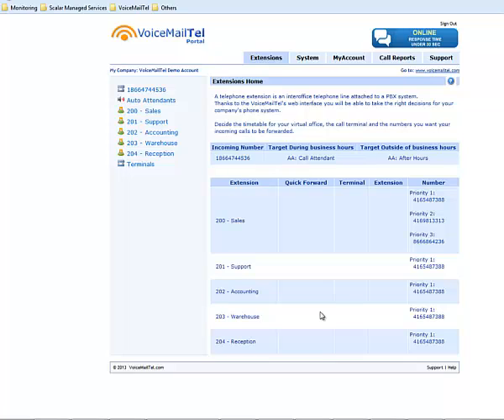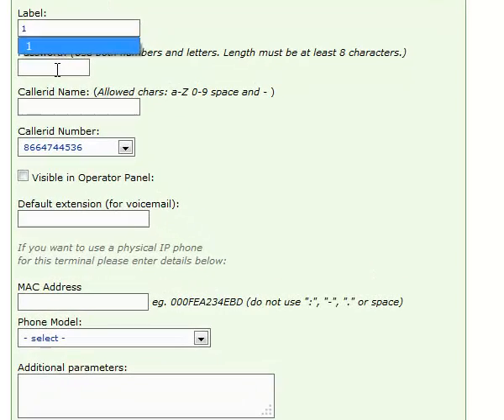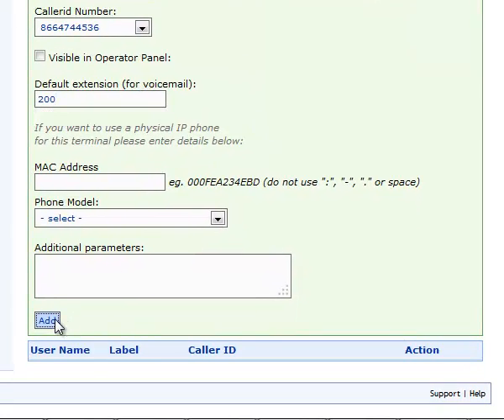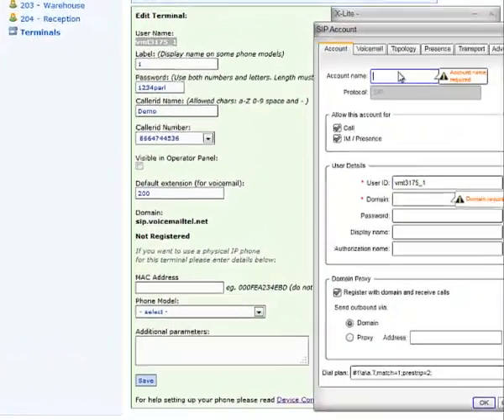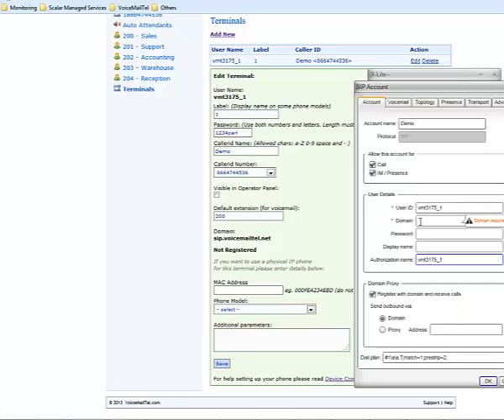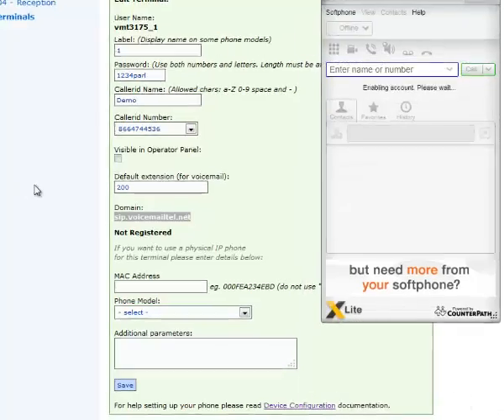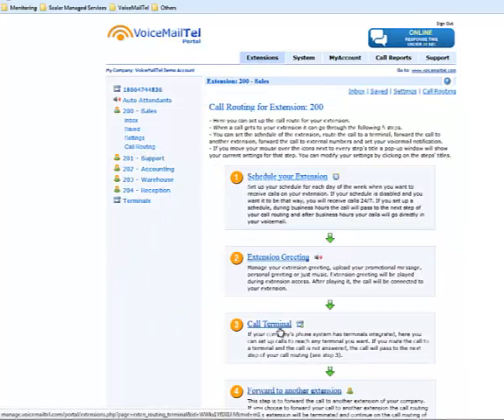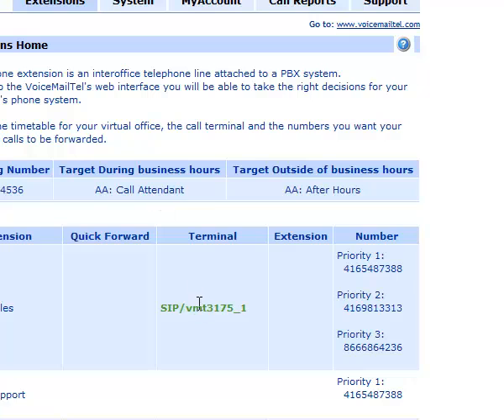XLite setup for VoiceMailTel customers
Video Tutorial on how to configure an X-Lite softphone using a VoiceMailTel terminal.

More info on VoiceMailTel and its services here: voicemailtel.com/

X-Lite SIP VoIP Softphone 3.0 is a Internet Phone product from counterpath.com.
CounterPath's X-Lite 3.0 is the market's leading free SIP based softphone available for download.

Setup:

1. Download and install the softphone

2. Create an account on the soft phone:
If window bellow is not opened yet, right click on any part of the softphone and select "SIP Account Settings".

3. Enter your information in the fields:
Display name: your name
Username: provided by VoiceMailTel
Password: provided by VoiceMailTel
Authorization User Name: same as "Username"
Domain: sip.voicemailtel.net
Register with domain and receive incoming calls: checked

4. Click OK and start making calls.